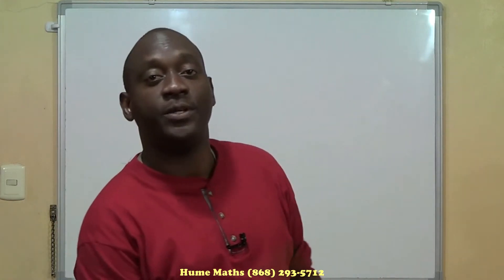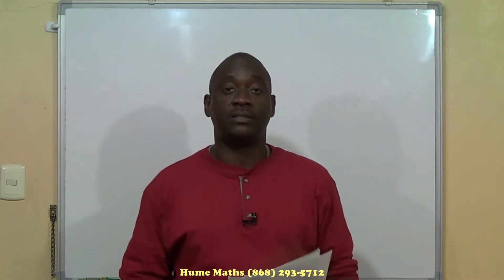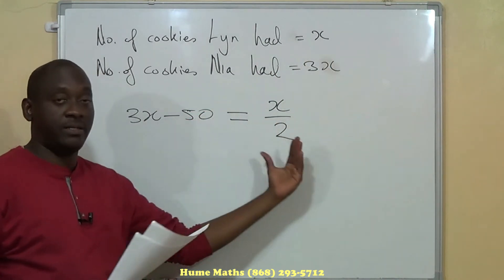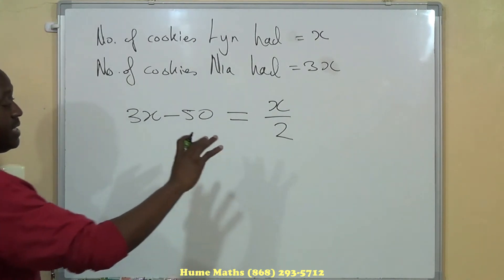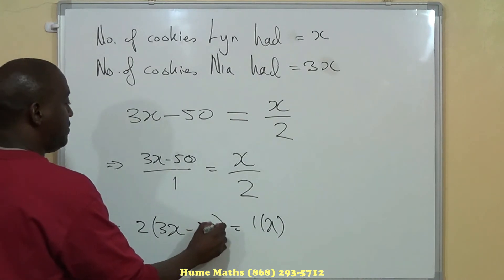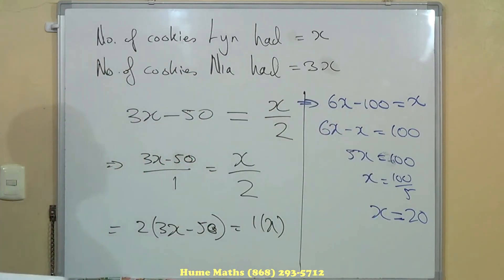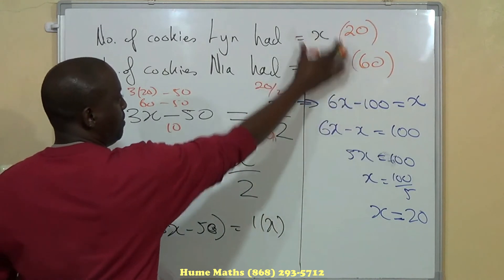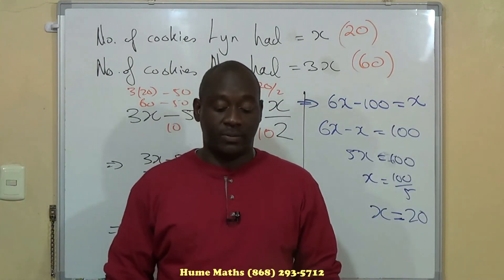SEA Question - Nia and Lyn (cookies)